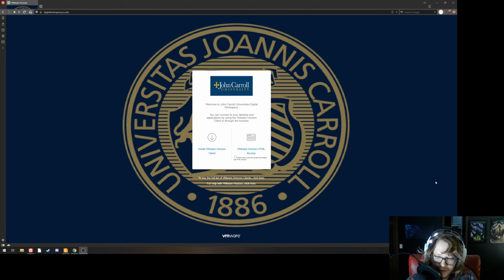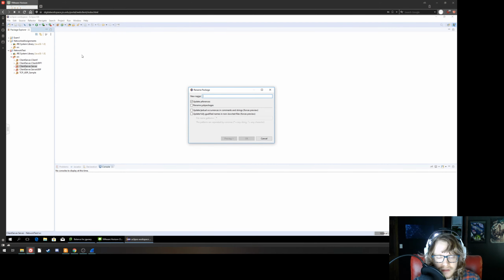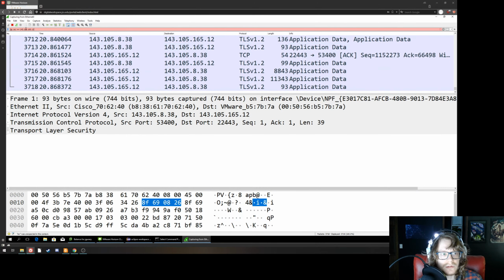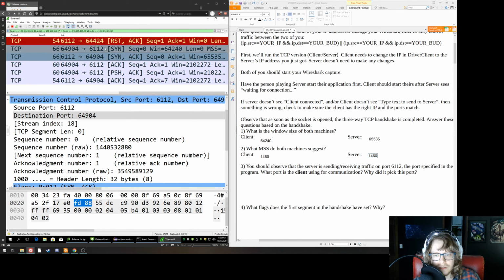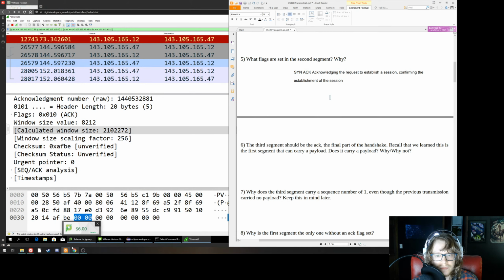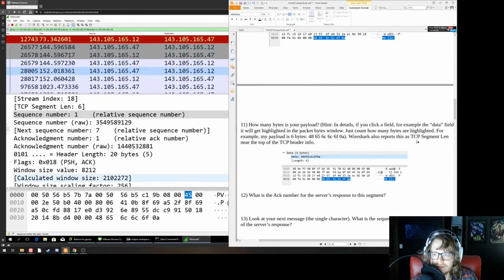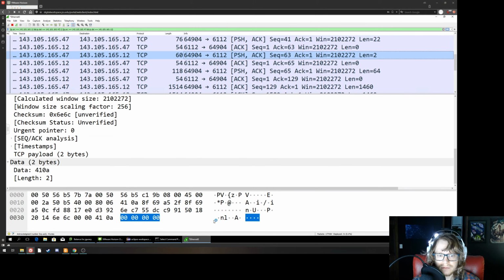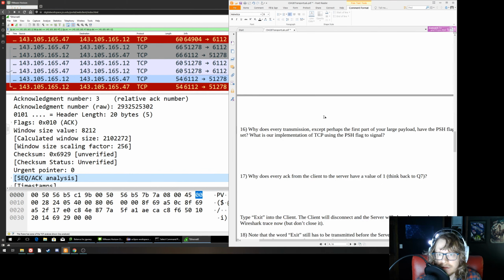435 - 16 TCP lab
Pair up with a friend (or a second computer) to learn about the TCP handshake